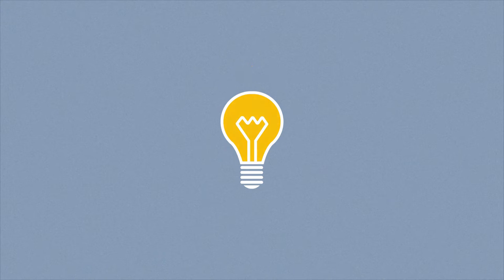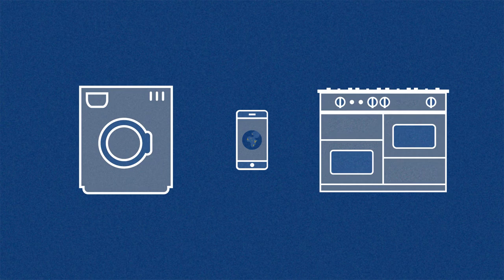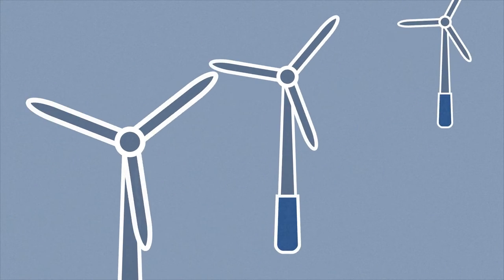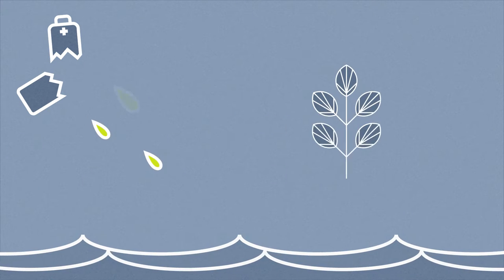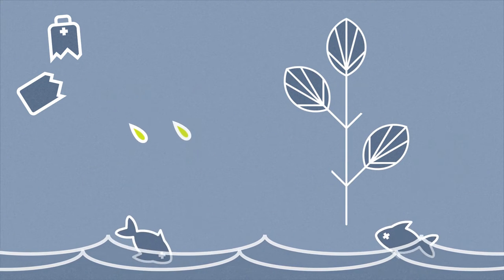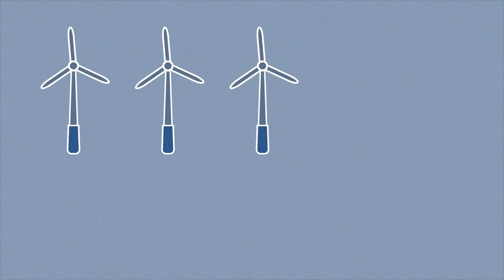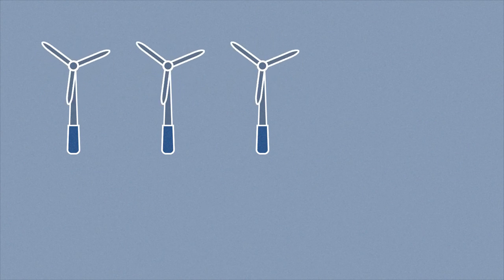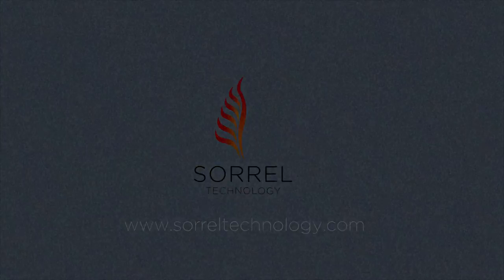The Sorrel Heat Battery